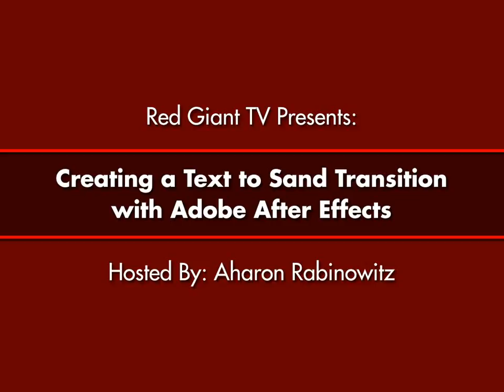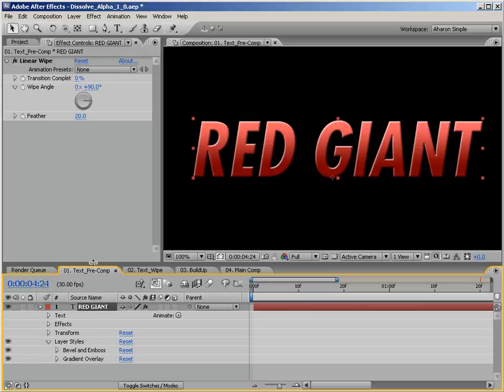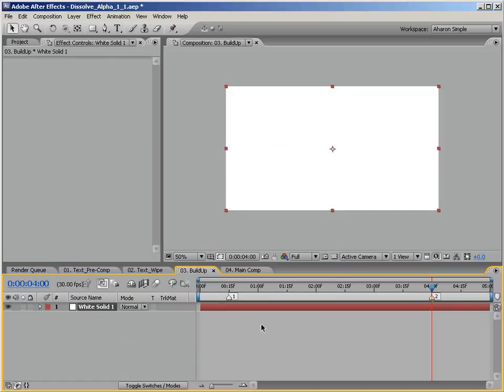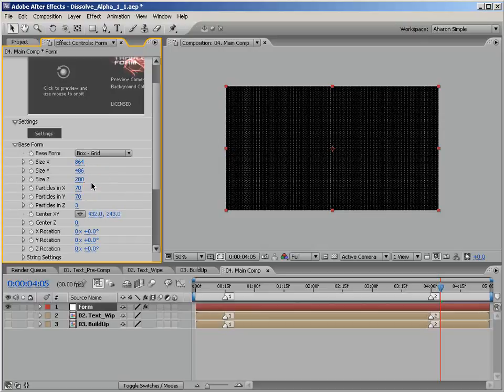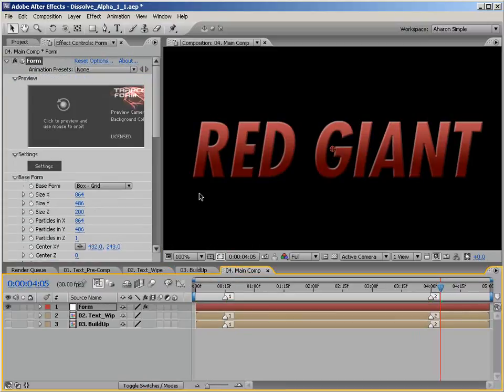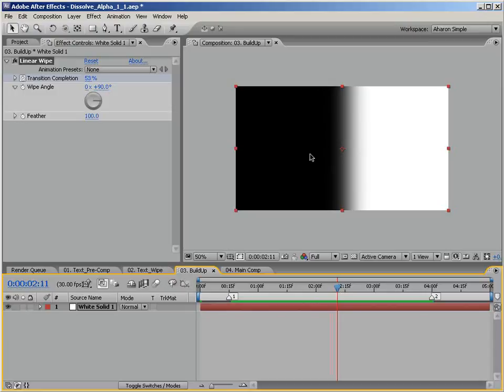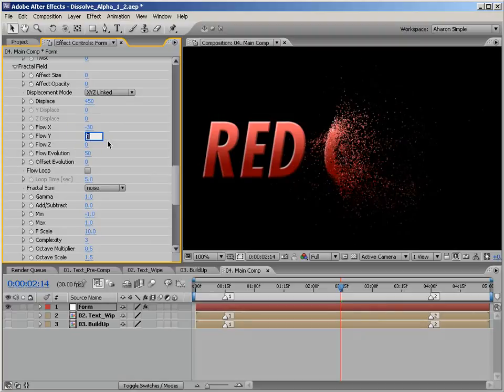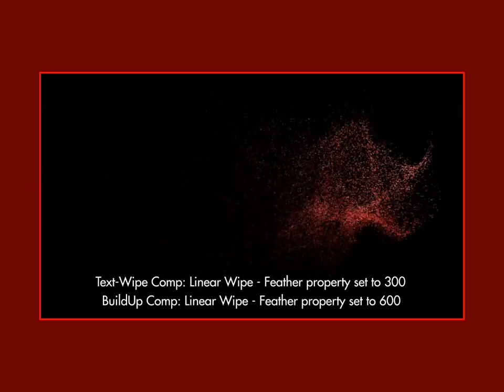21_RG_Text_to_Sand_RGTV_VP6.flv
adobe text